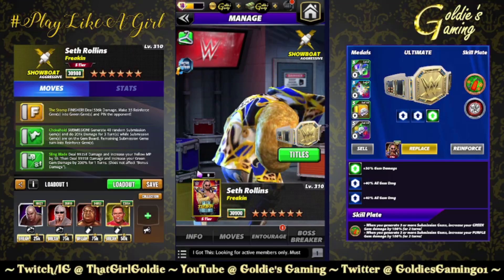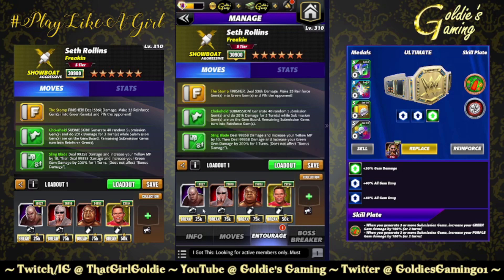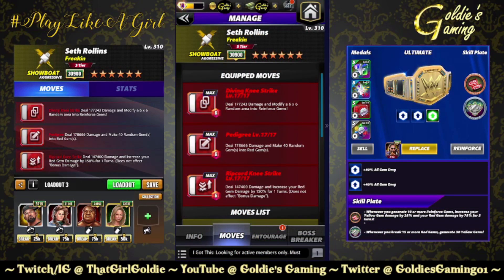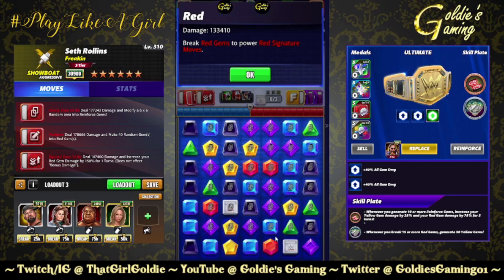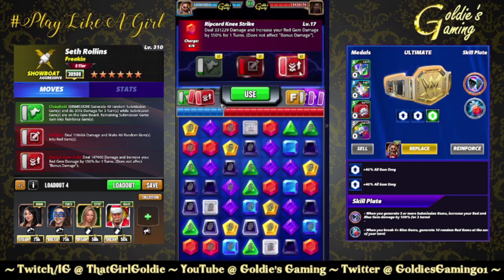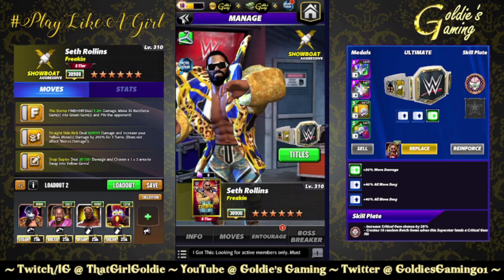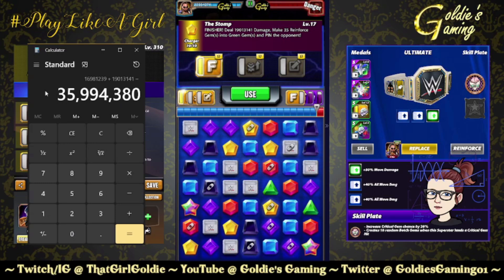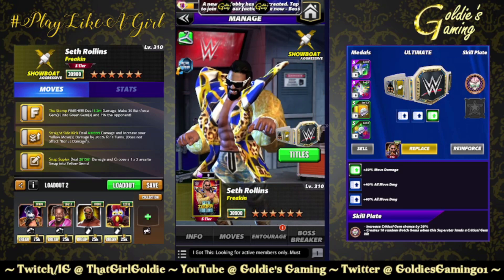Seth "Freakin" Rollins 6sb Gameplay - 36m Move Damage Turn One! - WWE Champions